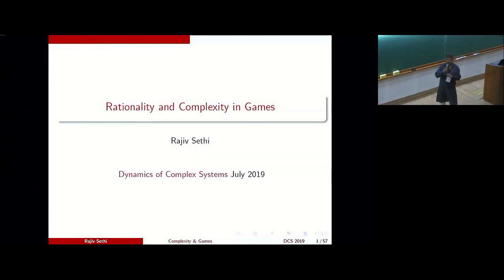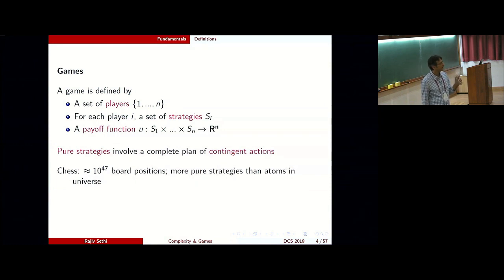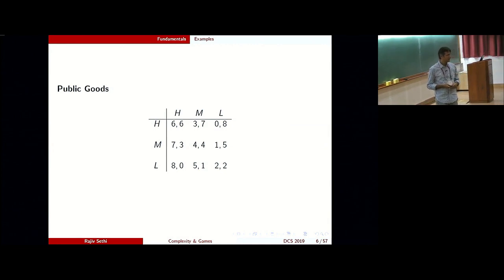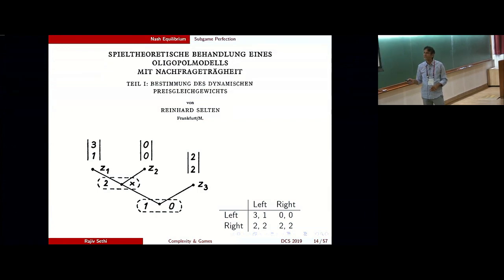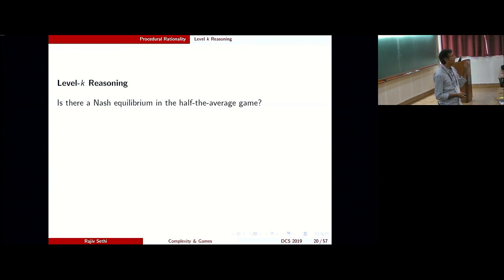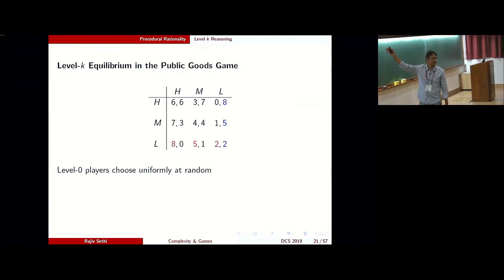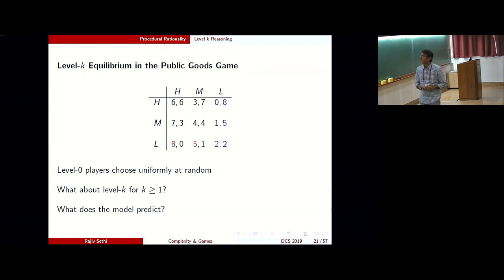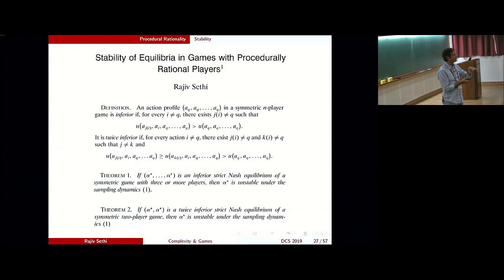Rationality and Complexity in Games (Lecture 1) by Rajiv Sethi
Program

This two month long program will consist of the following activities:

15 - 31 May, 2019: The two week long Summer School will introduce participants to the most frequently used mathematical and computational methods. They are -

1. Genetic Algorithm (GA) and Game Theory
2. Agent Based Models or Individual Based Models (ABM or IBM)
3. Network Analysis Time Series Analysis
4. Time Series Analysis

31 May - 08 July, 2019: Summer research program. A few selected fellows will get a chance to work on a project mentored by subject experts..

08 - 12 July, 2019: One-week Discussion Meeting. This will have talks by researchers from different areas in Social Sciences with interest in methodologies and applications. The summer research fellows will also present their work. Considerable time will be reserved for discussions and interactions.